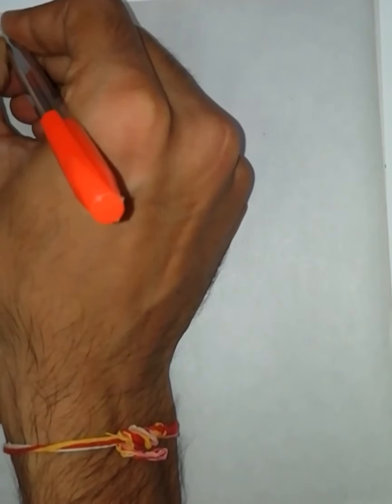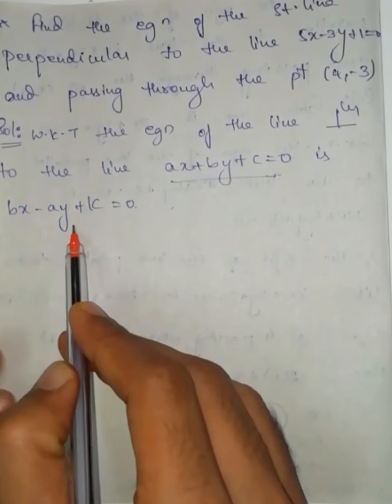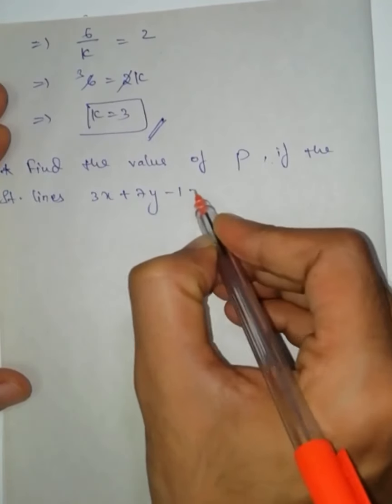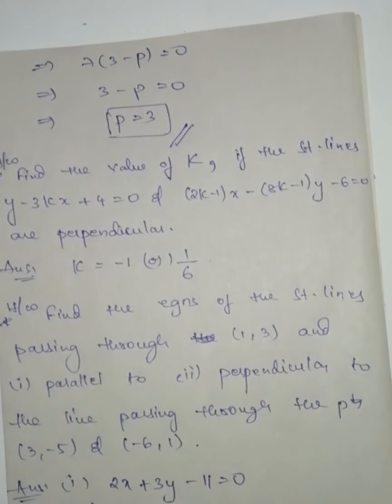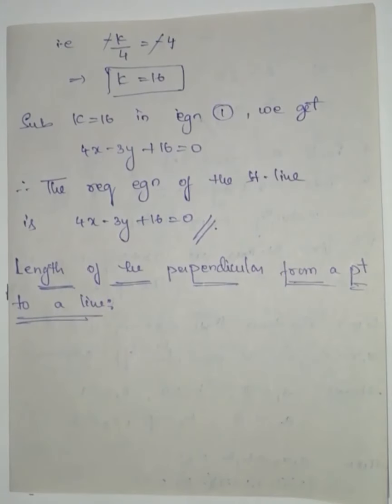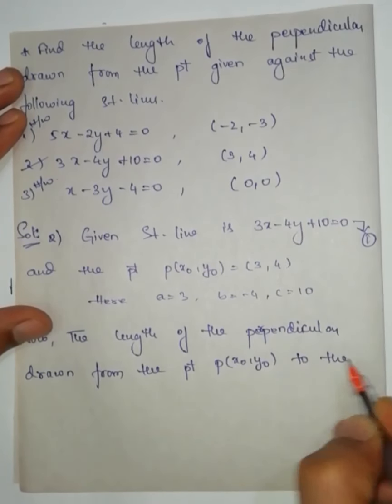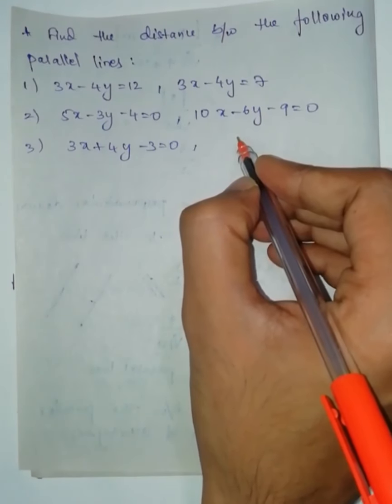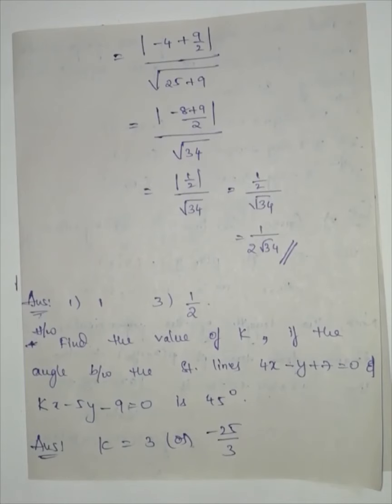mathematics 1B lec 025